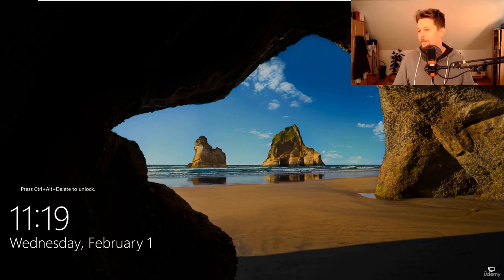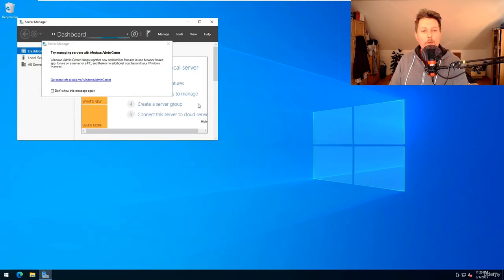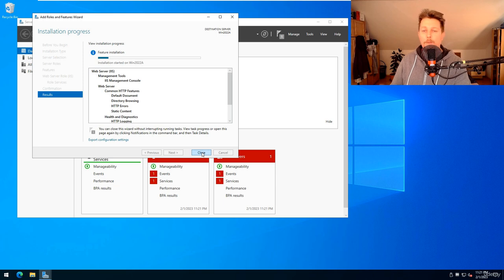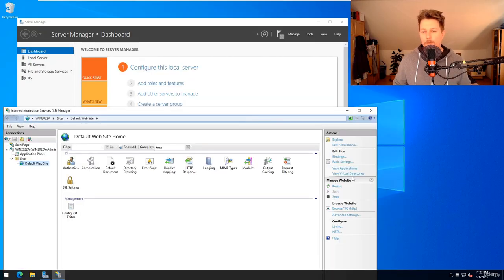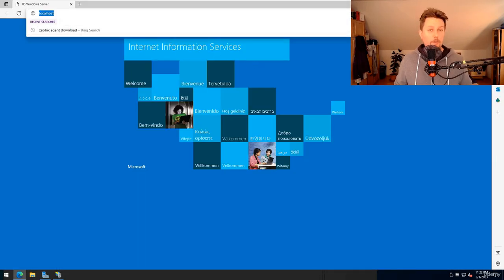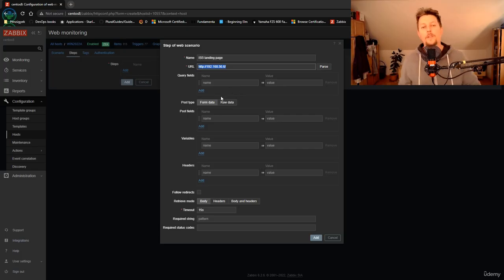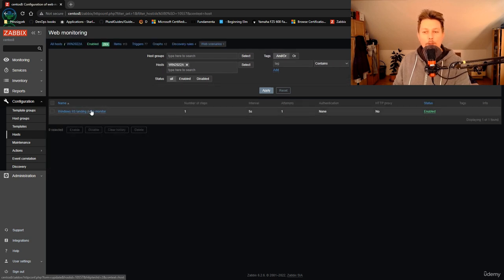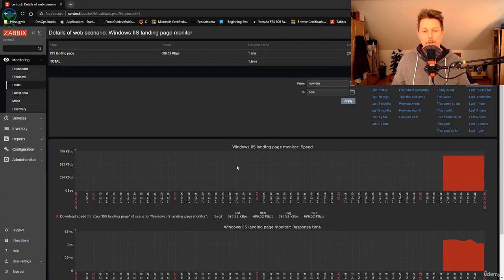10 Web Service monitor